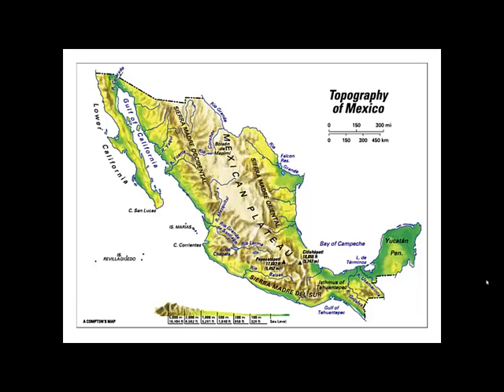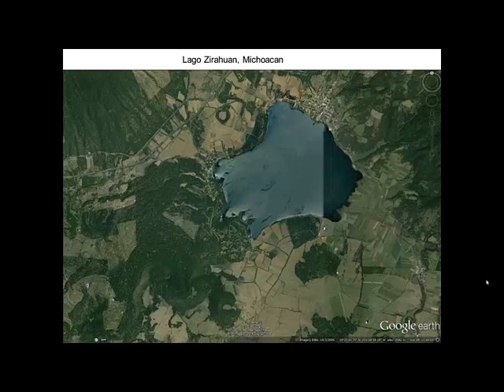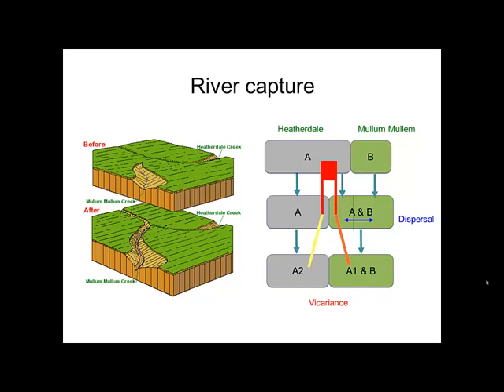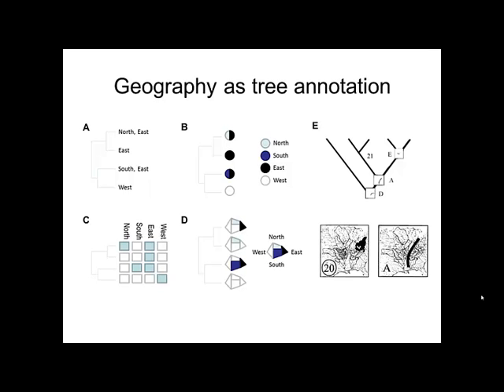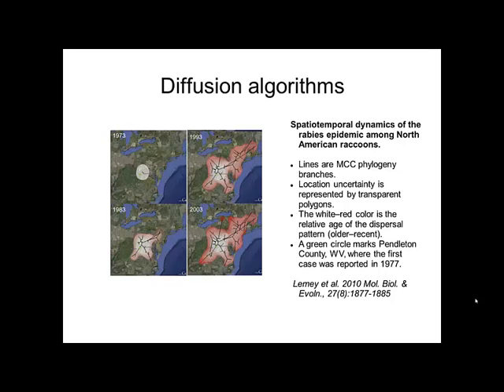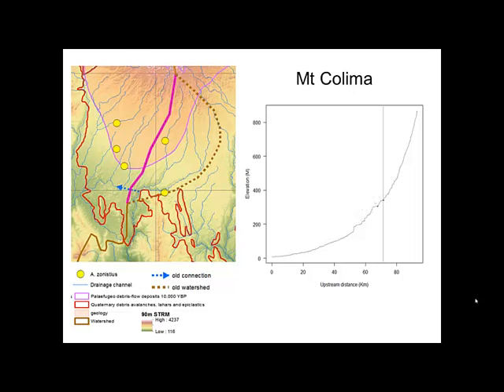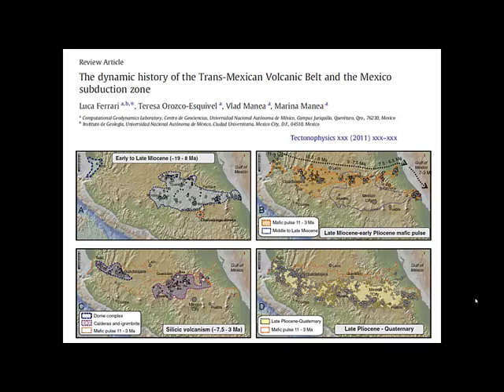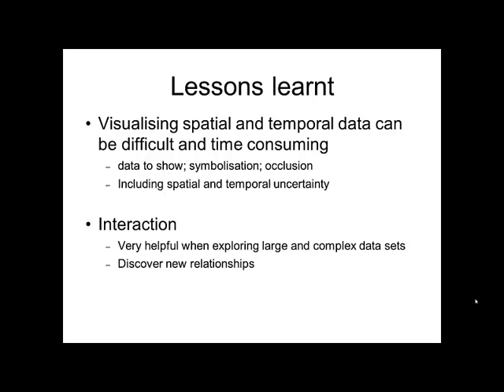Lecture 13 Visualising Evolutionary History of Mexican Freshwater Fish